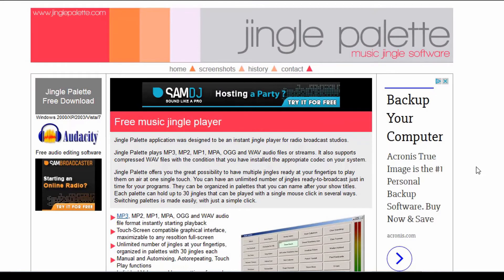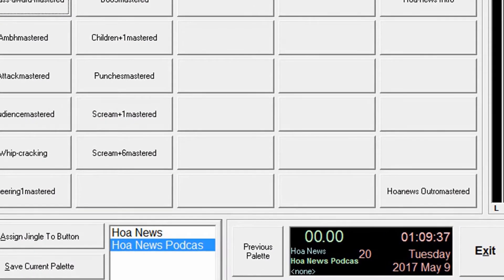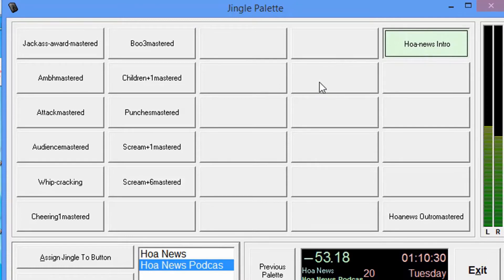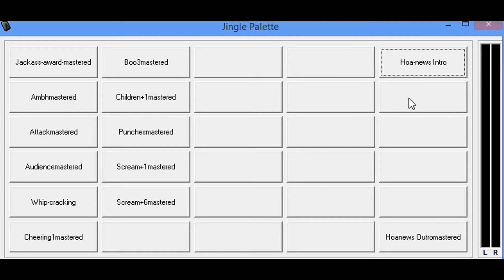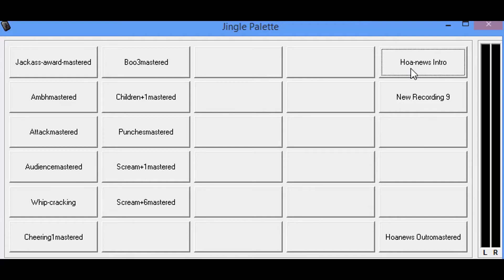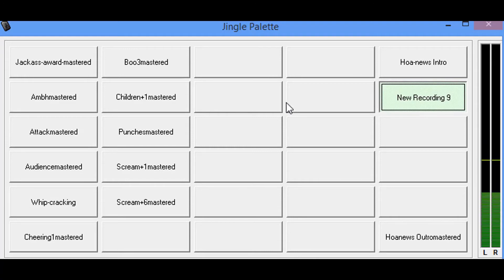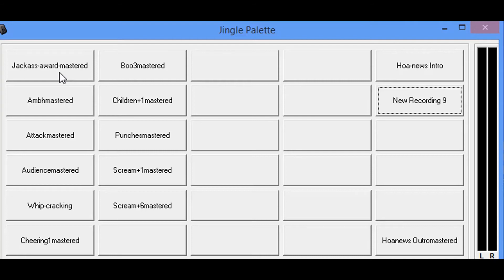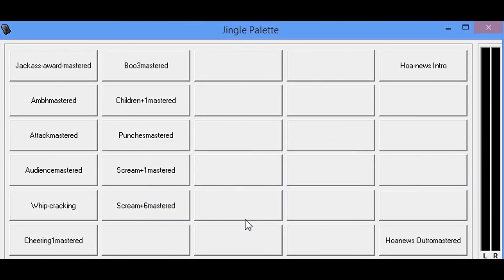Using Jingle Palette for Podcasting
Using Jingle Palette for Podcasting. This short video explains how simple it is to add audio into your live Podcasts.